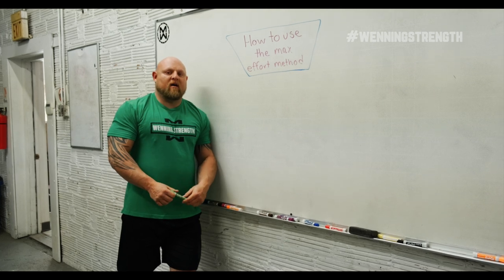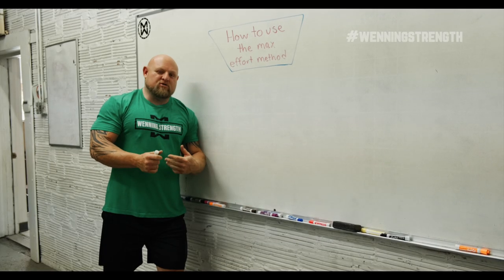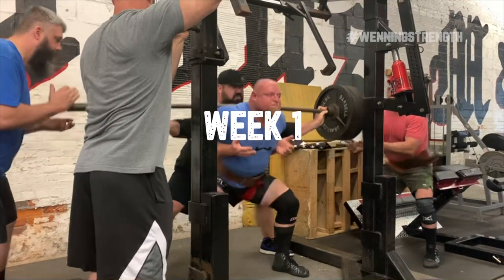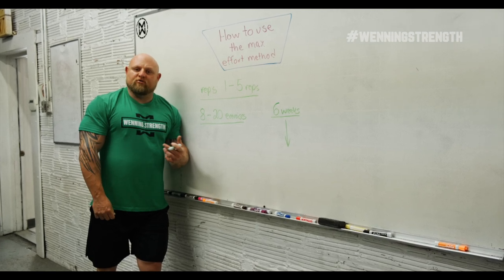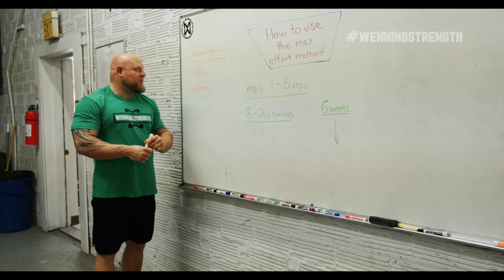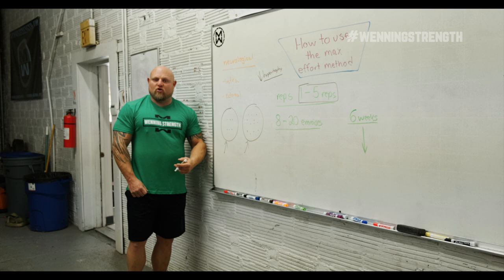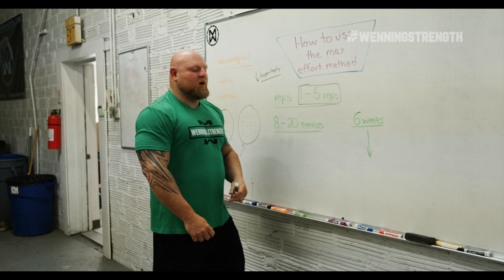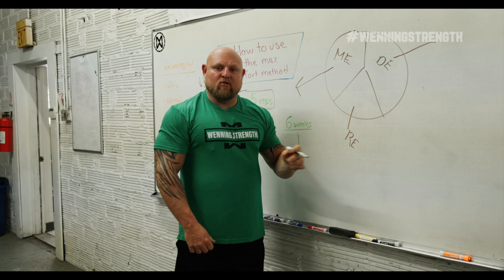Matt Wenning Explains The Max Effort Method + How To Use It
In this video, Matt discusses the max effort method and how to use it.